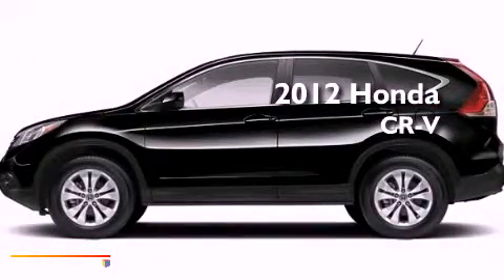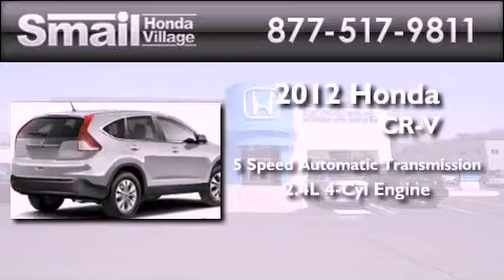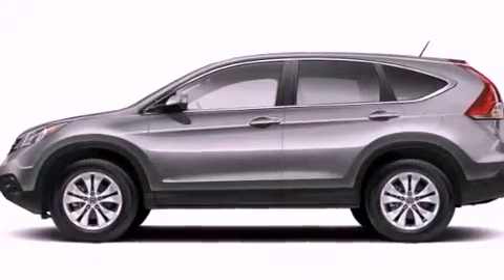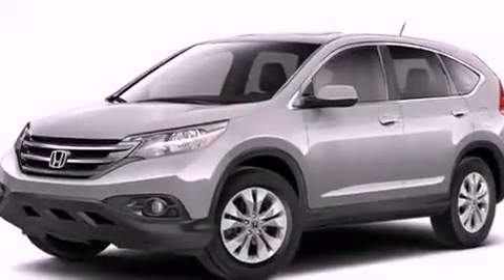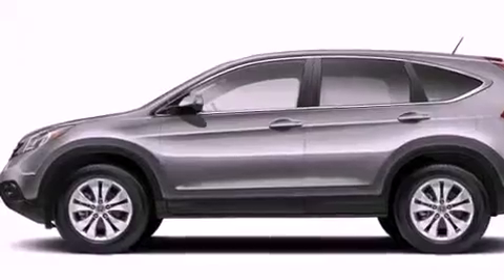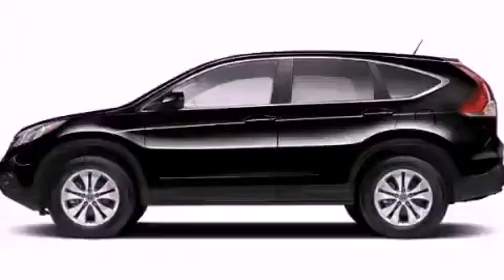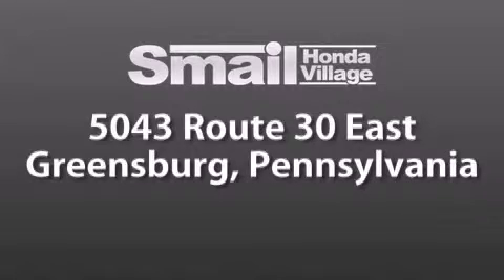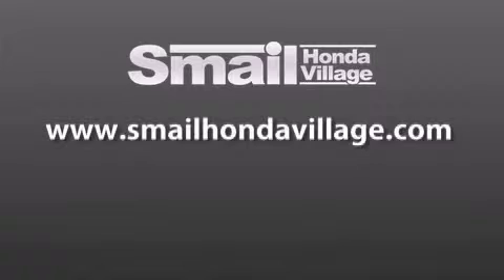2012 Honda CR-V Greensburg PA 15601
Year : 2012
 Make : Honda
 Model : CR-V
 Engine : Gas I4 2.4L/144
 Trans . : Automatic
 Exterior : Crystal Black Pearl
 Miles : 12
 Interior : BLACK
 Stock : 99098